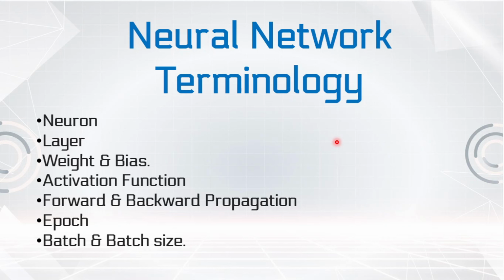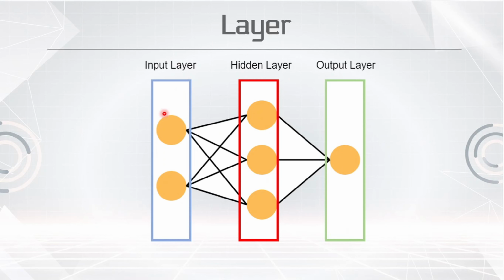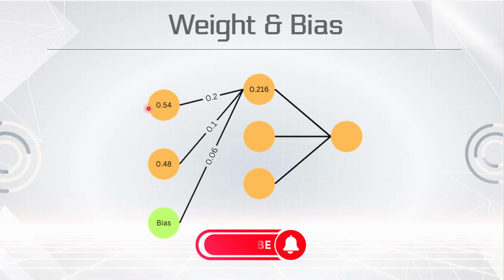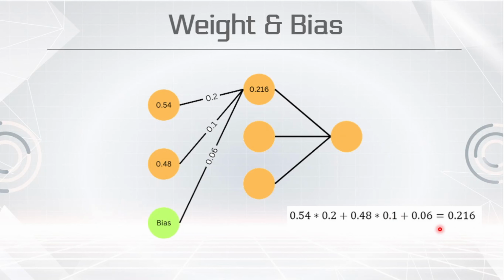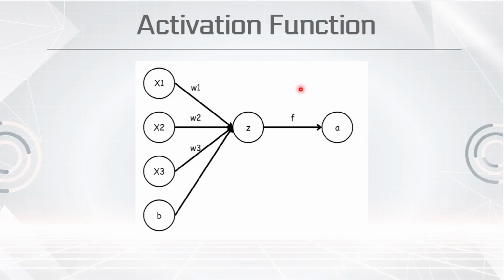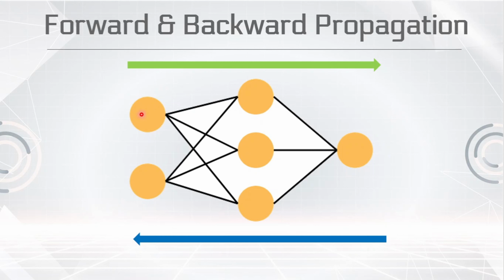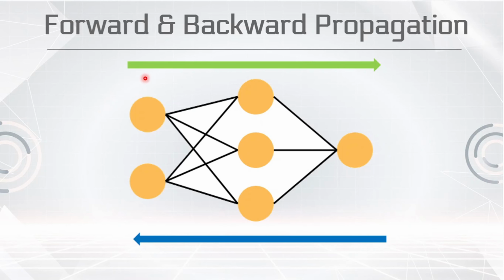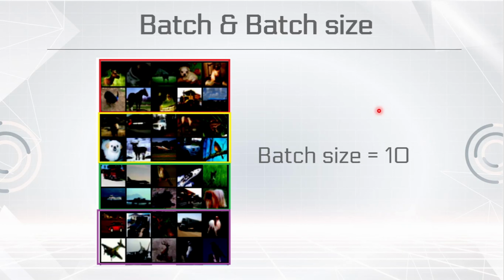Neural Network Terminology for Beginners | Neuron, Layer, Batch and more!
I have explained Neural Network or Deep Learning Terminology in this video. You will find an easy explanation with a lot of examples and illustrations.

📝 Medium Blog
For Medium members:

⌚️ Timestamps:
0:00 Intro
0:12 Neuron
0:30 Layer
1:26 Weight & Bias
2:40 Activation Function
3:21 Forward & Backward Propagation
4:20 Epoch
4:40 Batch & Batch size
6:00 Outro